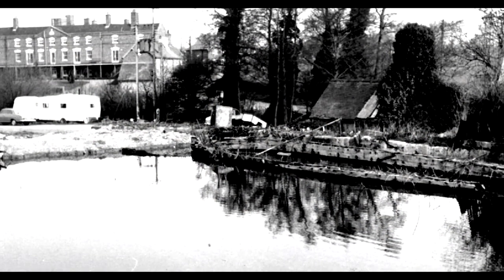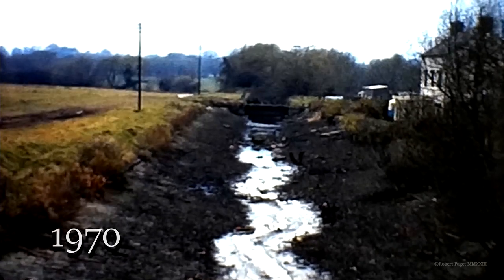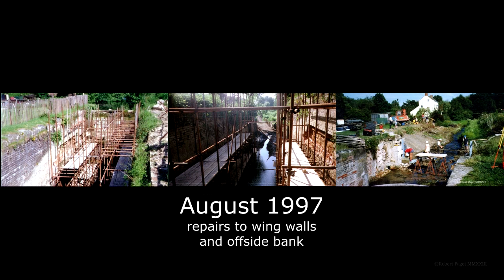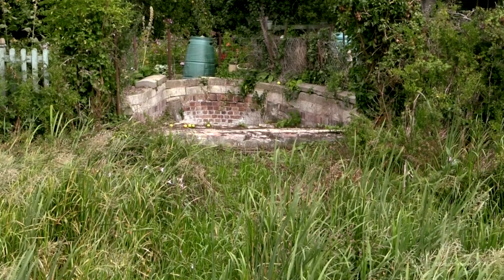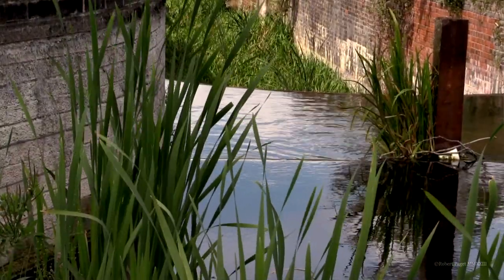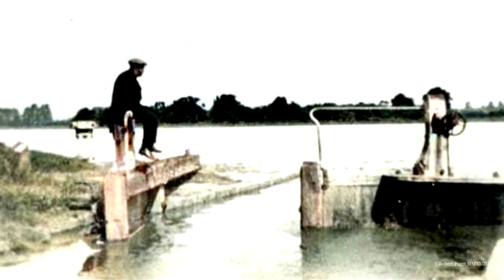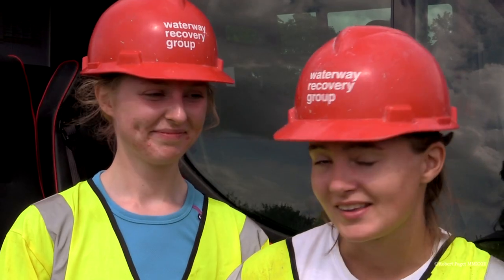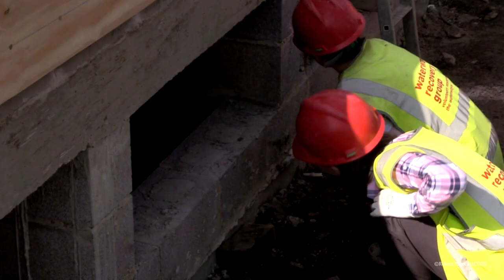COTSWOLD CANALS - COAL and COURT ORCHARD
Cotswold Canals - Stroudwater Navigation, Eastington.
A Waterway coming back to life.
Events surrounding Dock Lock (Court Orchard Lock), Eastington Dock and trade at Eastington Wharf.
The story of "QUEEN ESTHER" owned by the Ford brothers, and whose wives were also called "Esther".
My clockwork powered Standard 8 cine camera in 1970 was not up to the task of filming in low light, and it is a miracle that I had not thrown some of that footage away.

The aerial views disclose a large pipe heading from the dock to the "back water". I can find no details of whether there was a conventional ground paddle or a simple plug to drain the dock.

The detail in the final sequences and final image of "Nellie" is better viewed on a large screen.

My special thanks to Michael Ayland and to Michael Handford.

This is a non-monetised channel.
YouTube now insert adverts into films running over eight minutes.

V7  14th February 2023